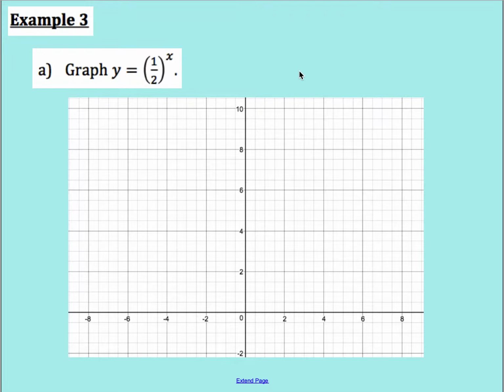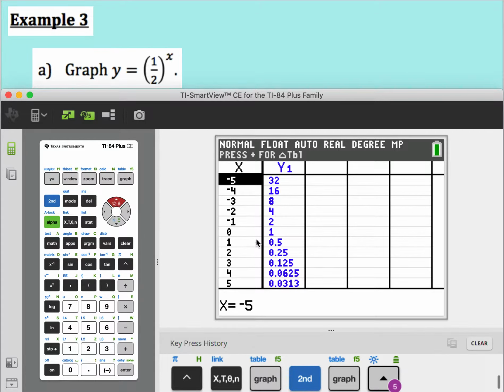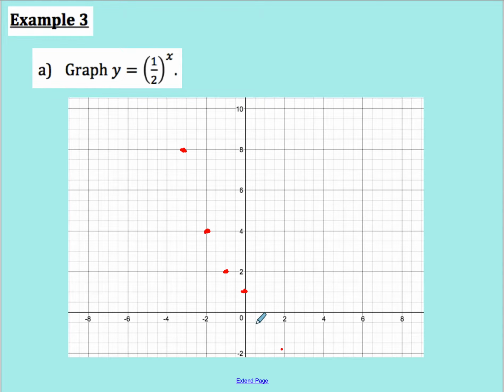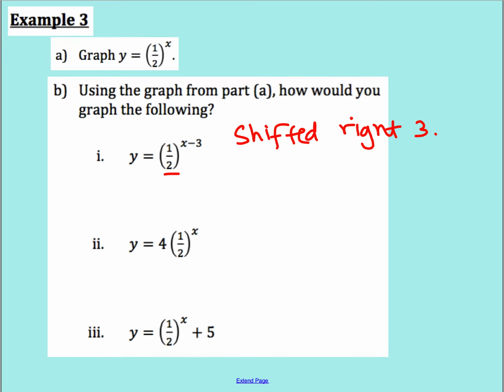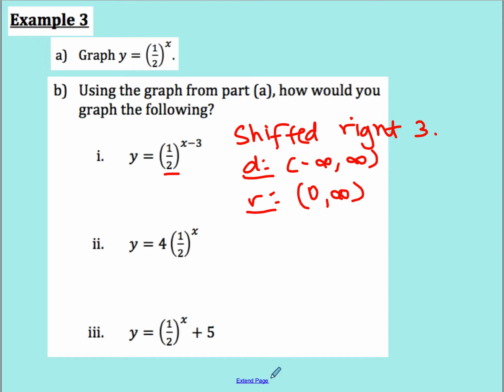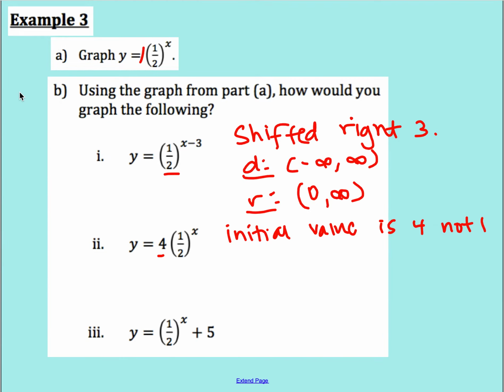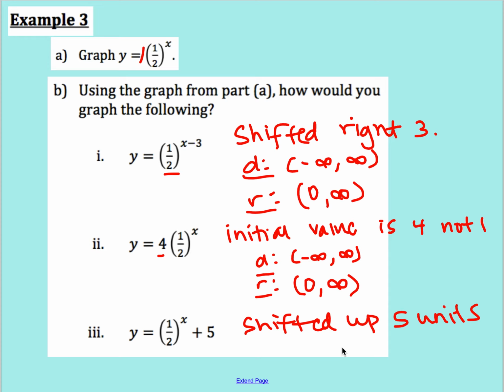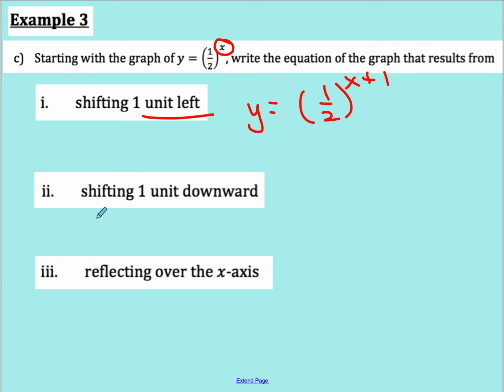Section 1.5: Graphing and Transforming an Exponential